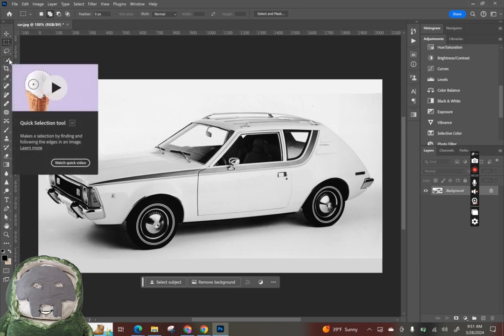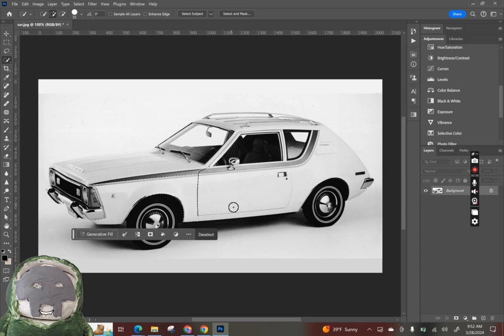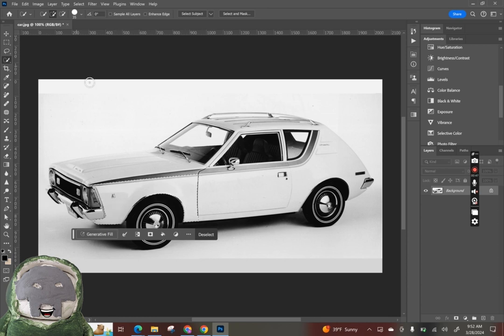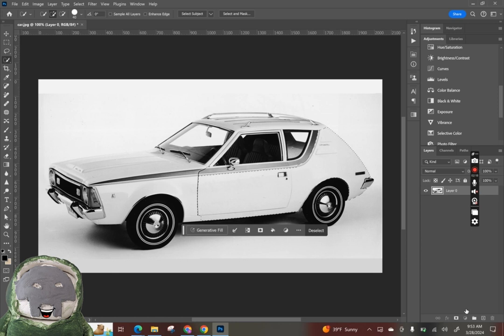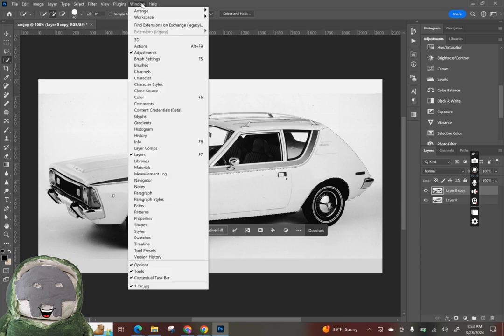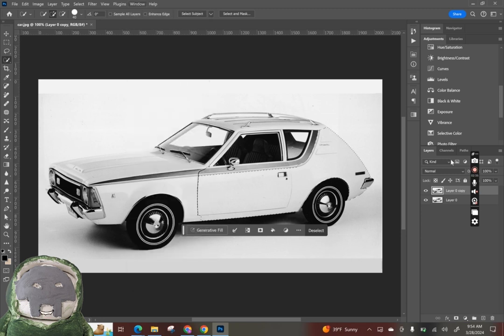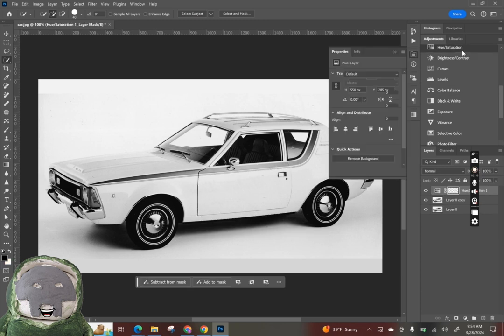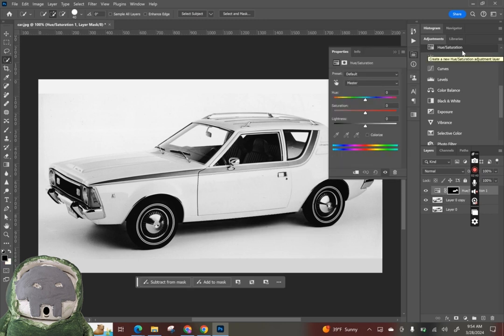Photo Makeovers!! | Colorize Tutorial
Calling all aspiring graphic designers! Join me in this exciting tutorial where we dive into the world of colorization using basic tools in Photoshop. In this beginner-friendly lesson, my high school students will learn how to breathe new life into classic black and white photos by adding vibrant colors and enhancing visual storytelling. From selecting hues to blending techniques, we'll explore step-by-step methods to create captivating colorized images. Whether you're a novice or seeking to refine your skills, this tutorial is perfect for students eager to unleash their creativity and master essential graphic design techniques. Don't miss out on this educational journey!